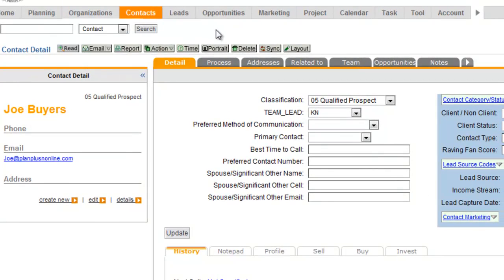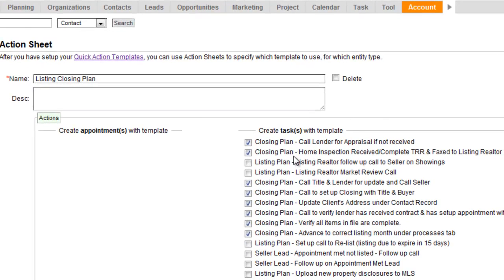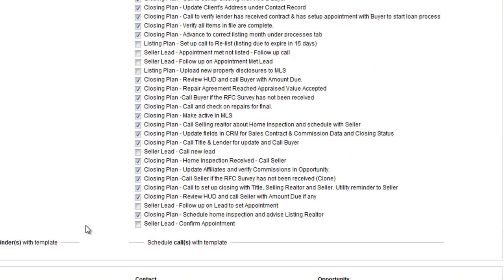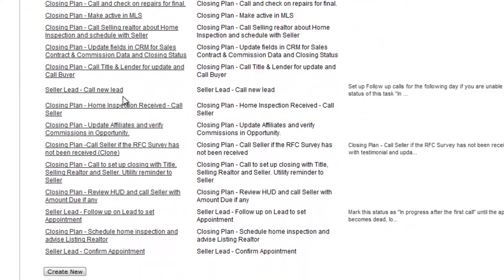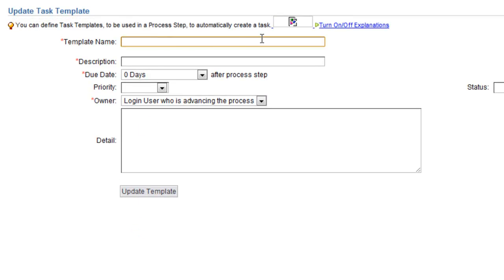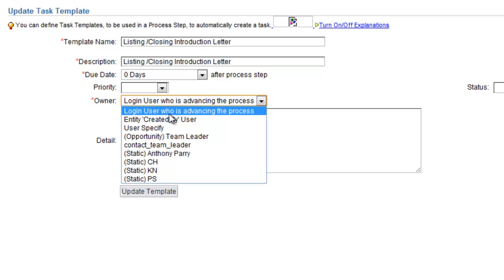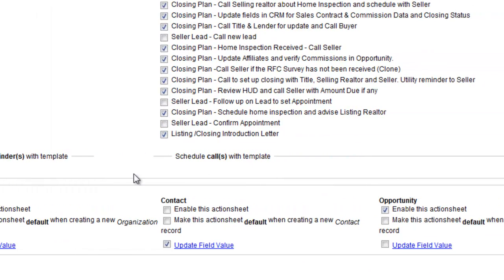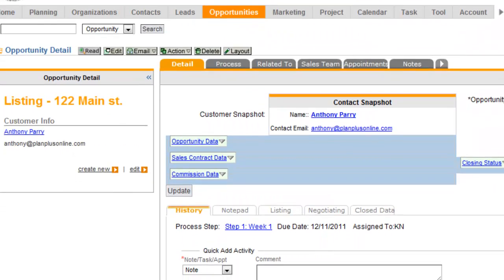Migrate Action Plans from Top Producer to PlanPlus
Migrating action plans from Top Producer or Wise Agent to PlanPlus using the Quick Action Sheets feature.